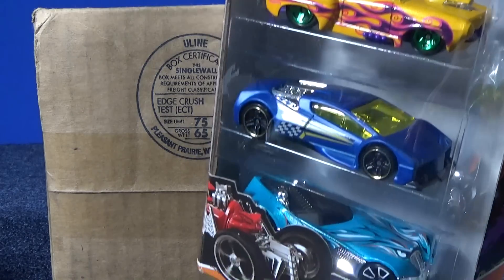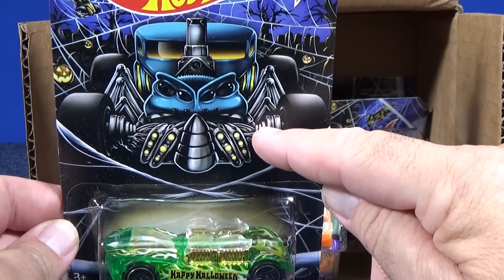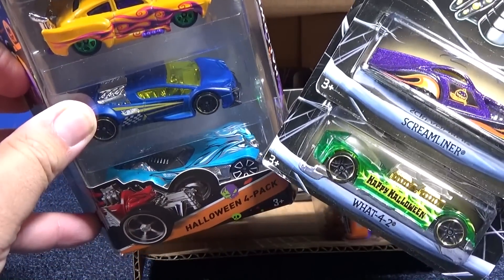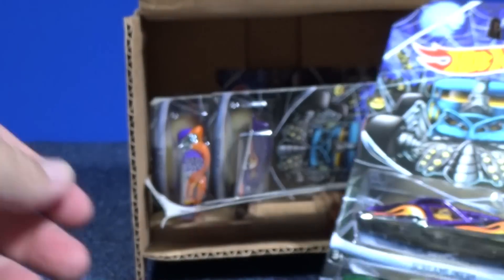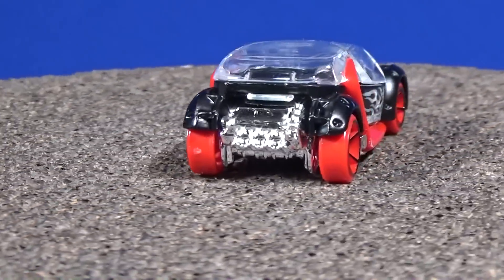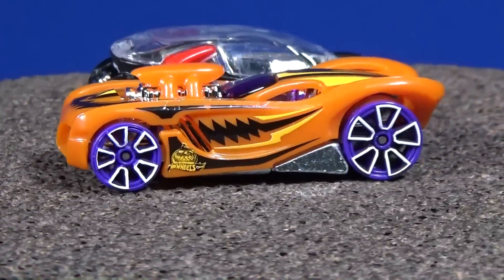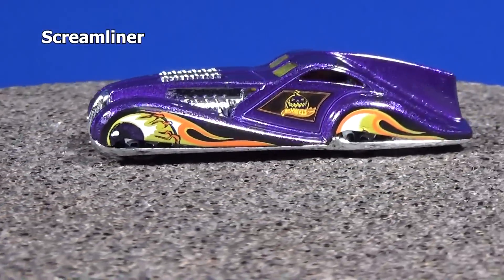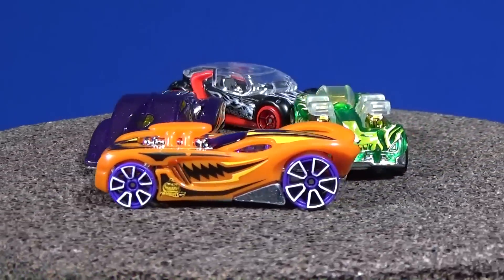2015 Halloween Singles at Kmart and Kroger Related Stores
Thanks Harold!

What-4-2 appeared in these action videos!

Here's the list of the four singles in this set. They can be found in Kroger-related stores as well as Kmart.
1/4 Hi I.Q.
2/4 16 Angels
3/4 Screamliner
4/4 What-4-2